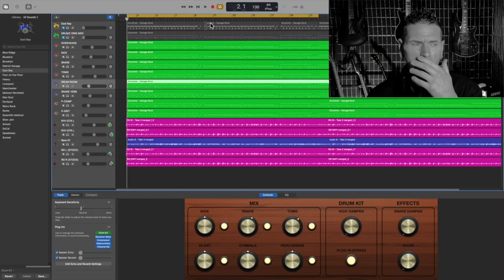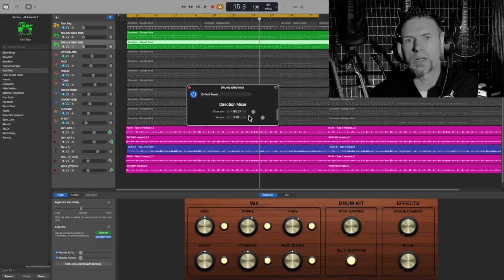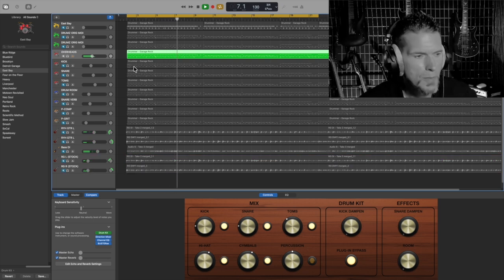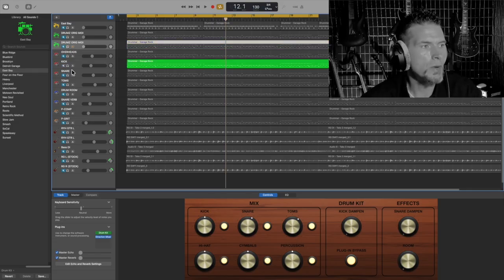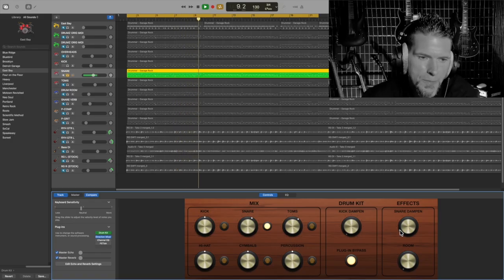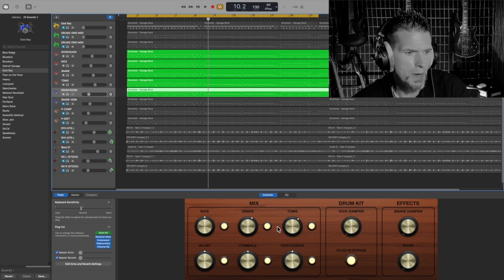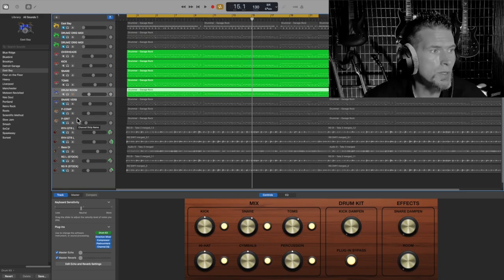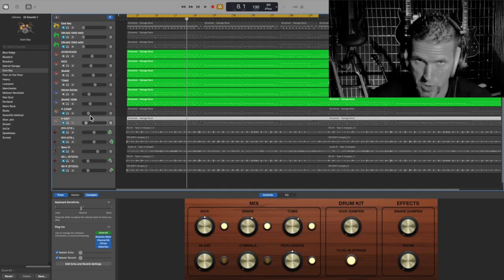Split GarageBand Drums Like Logic Pro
🎵 Build a Song Part 5: Split GarageBand Drums Like Logic Pro!

In this video, I'll show you how to take your GarageBand drummer track, convert it to MIDI, and split the drums into separate tracks for more control over your mix.

This technique lets you process your kick, snare, toms, cymbals, and overheads individually, helping you create bigger, more professional drum mixes inside GarageBand.

Whether you're recording rock, metal, worship, pop, or acoustic music, this workflow can take your drum production to the next level.

🎸 Build a Song Series:
Part 1 - Drums
Part 2 - Bass
Part 3 - Rhythm Guitars
Part 4 - Convert GarageBand Drummer to MIDI
Part 5 - Split Drums Like Logic Pro